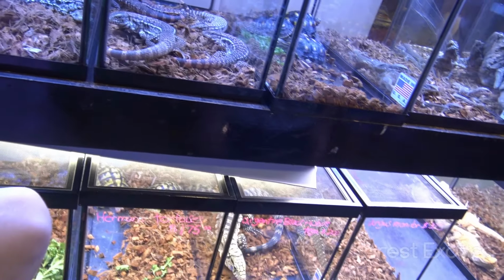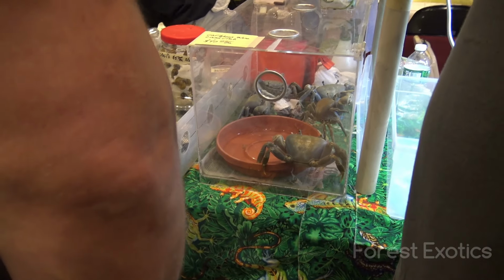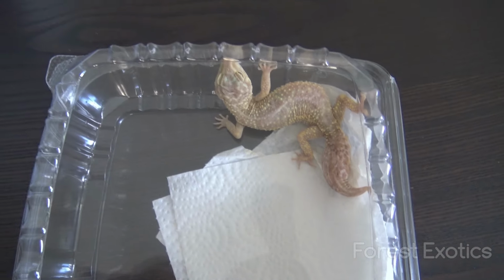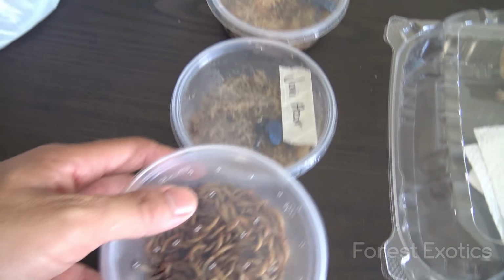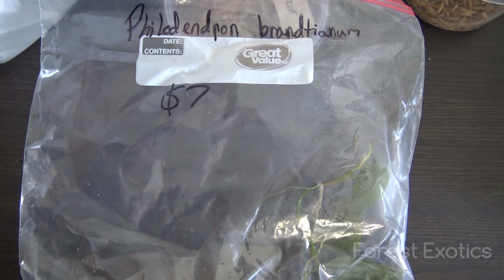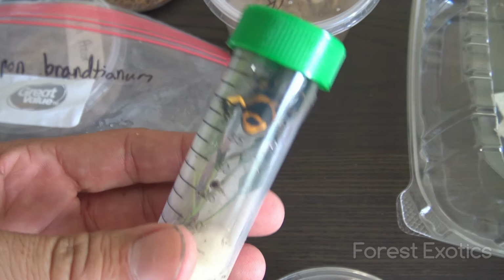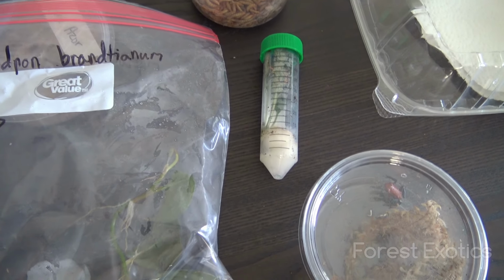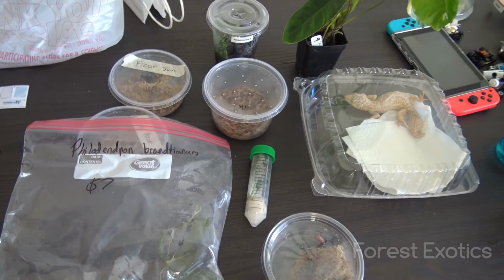NEW YORK METRO REPTILE EXPO FLOOR WALKTHROUGH JULY 2019 & PICK UPS